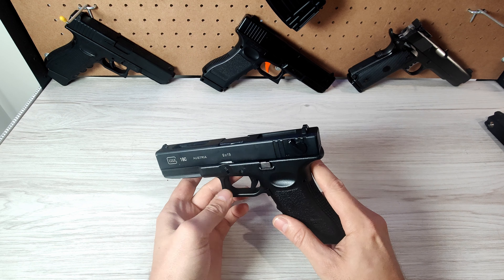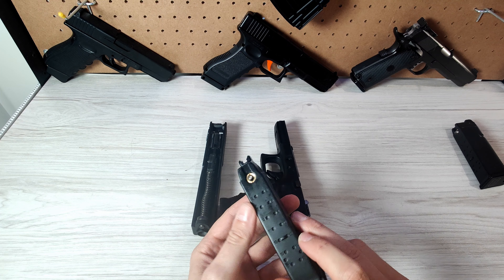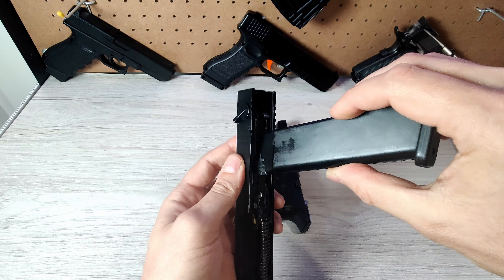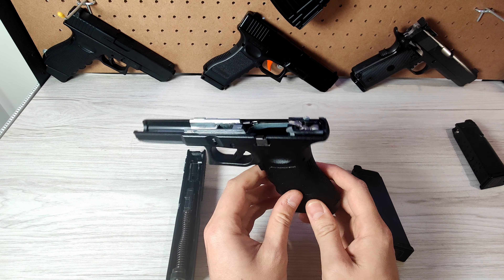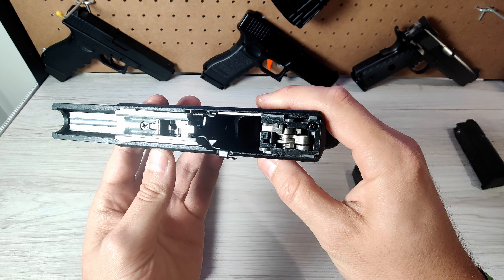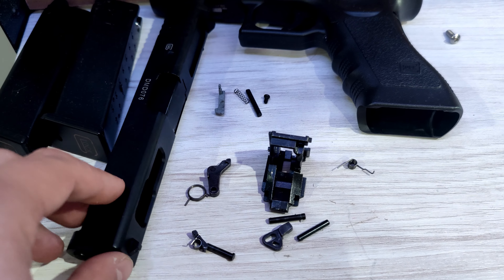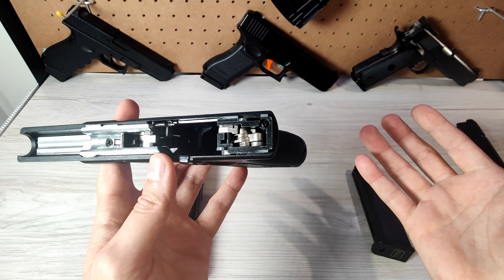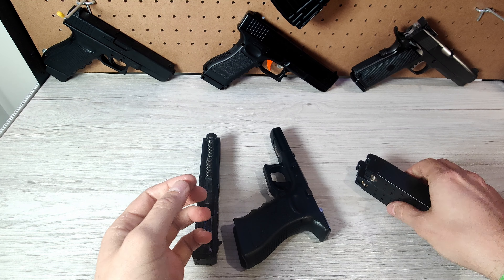Glock Gas Leak When Firing - GelBlaster/Airsoft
If you have a Glock GBB Gas Blowback airsoft/gel blaster pistol that is leaking gas when you shoot it, take a look at the parts noted in the video to find out what is causing the issue.